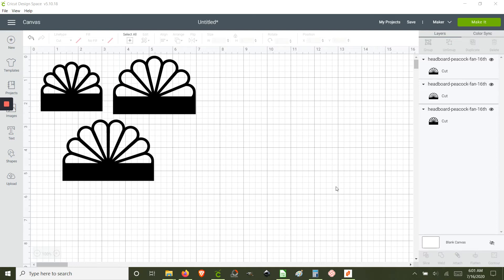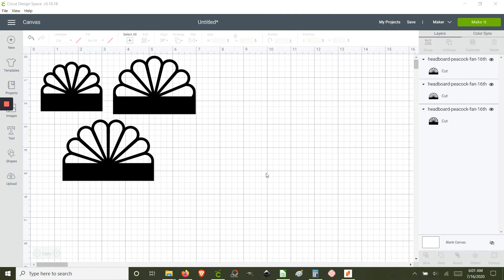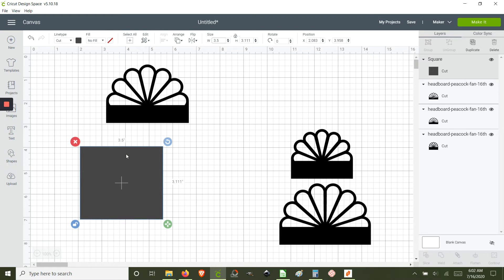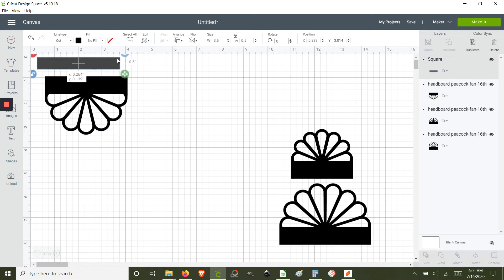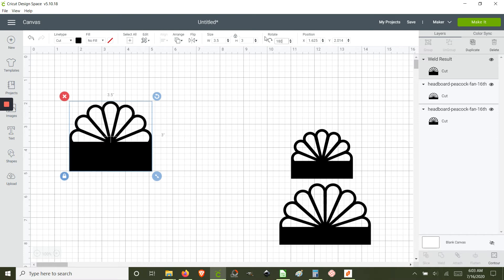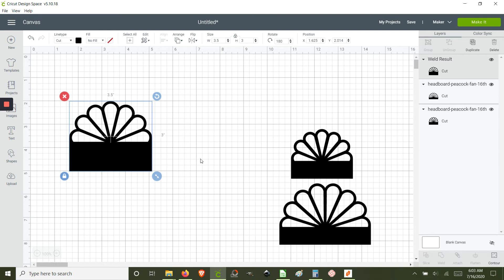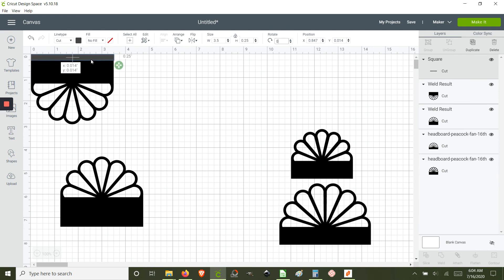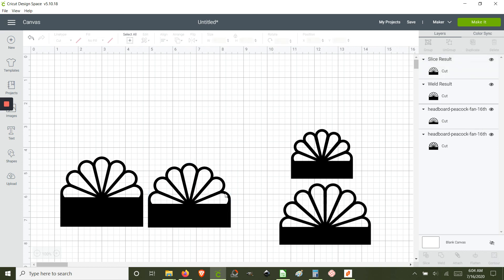How to Adjust Dollhouse Headboard Height in Design Space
If you use a thicker dollhouse mattress than I do, you may want to add some height to the headboard for better proportion.  This video shows you how to adjust (add or reduce) the dollhouse headboard height in Design Space.

Love my work and want to feed me coffee ☕☕☕ so I can keep doing this?